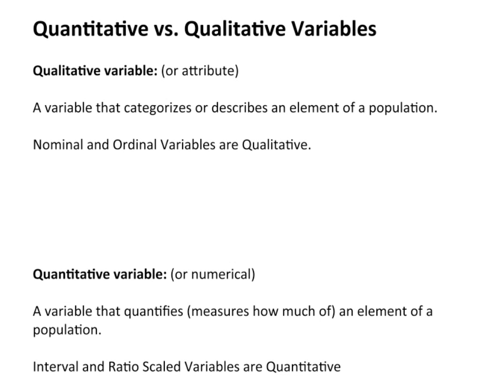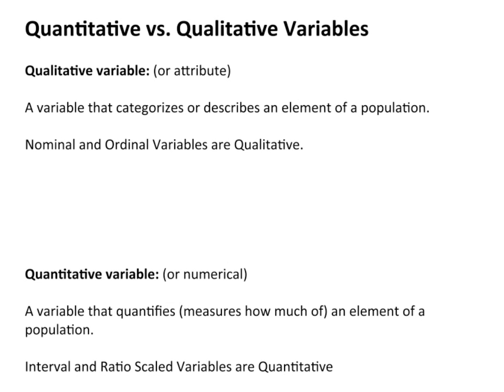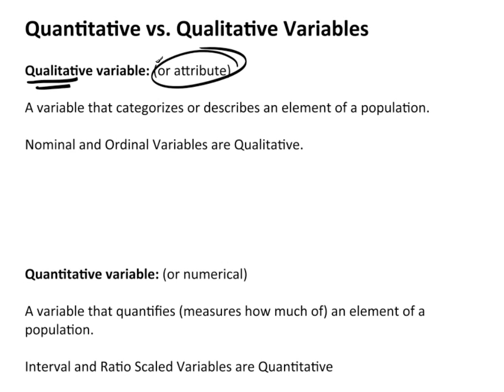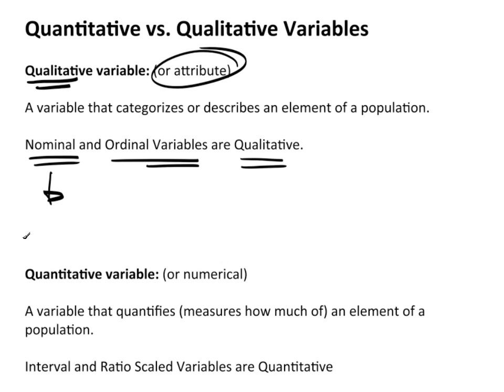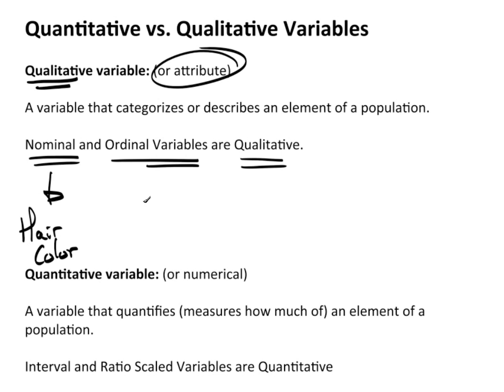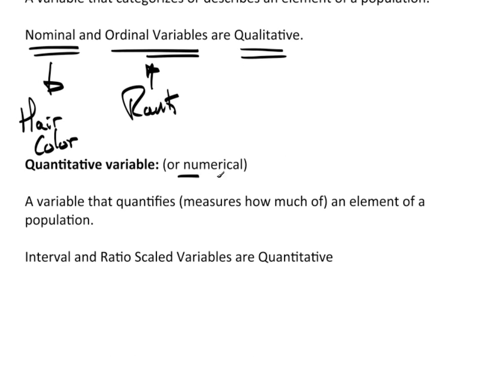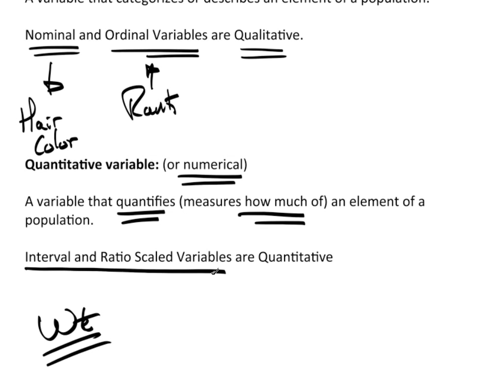C1P5.mov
Quantitative vs.Qualitative Variables